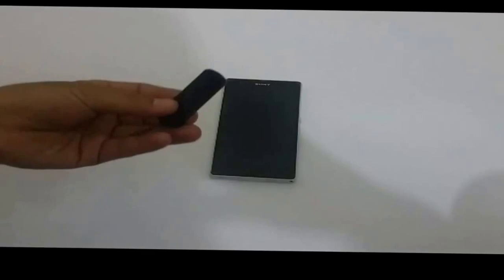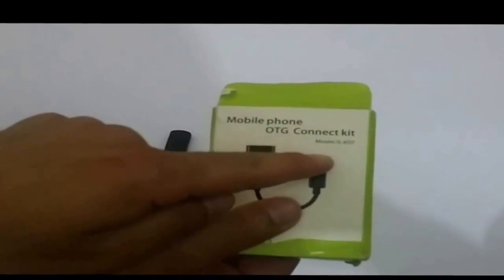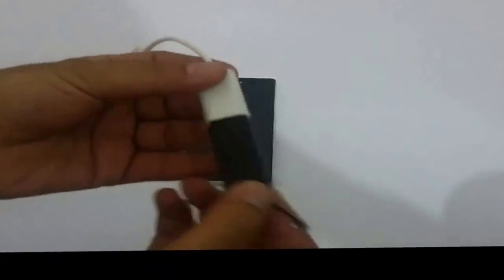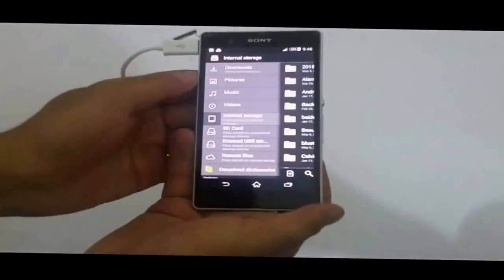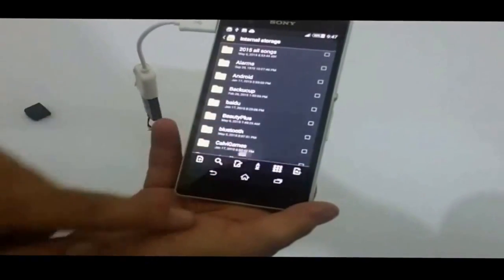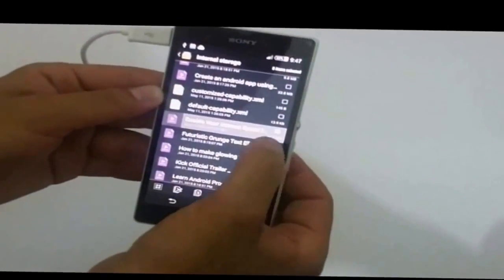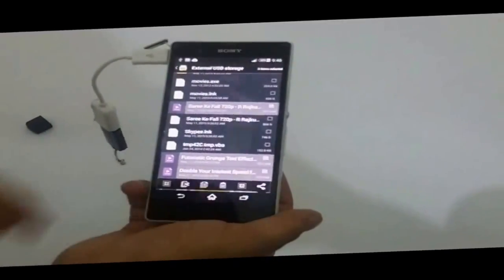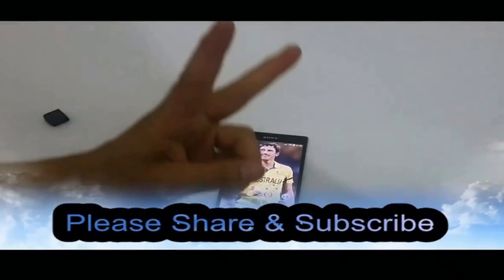Transfer Files From USB Flash To Any Smartphone Without PC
learn how to Transfer Files From USB Flash To Any Smartphone Without PC using this tool.

SUGGESTED VIDEOS.